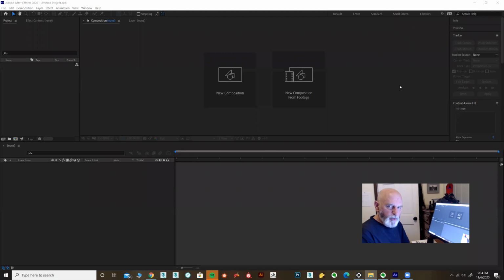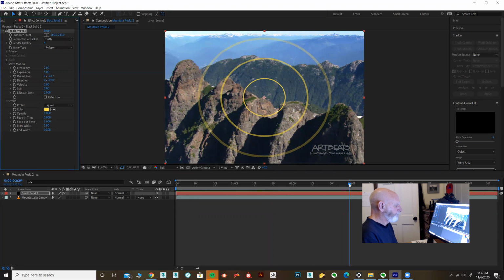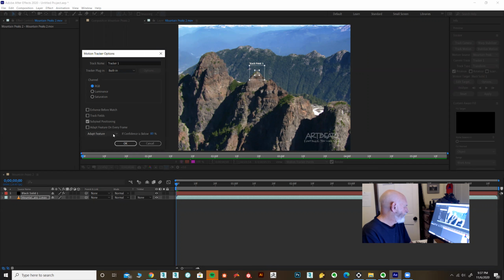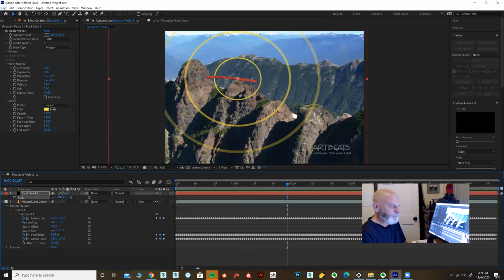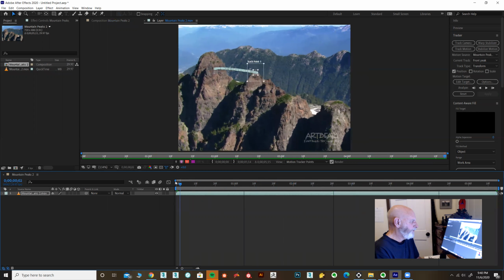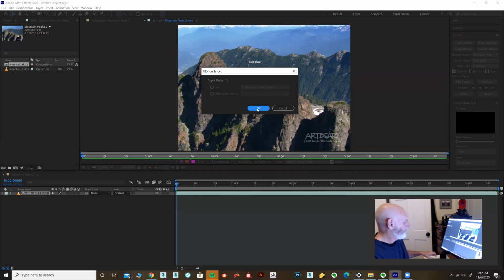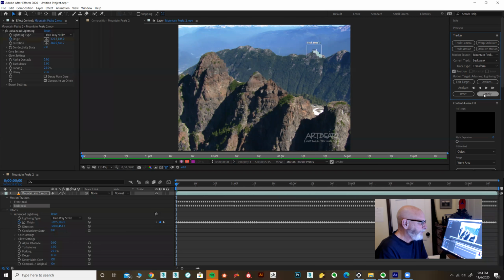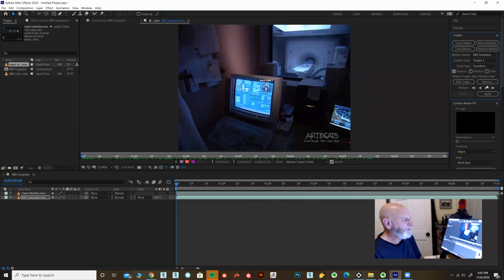AR145 Week 10C Motion Tracking